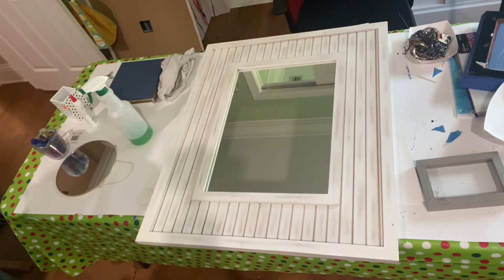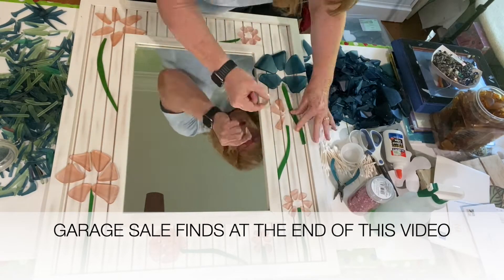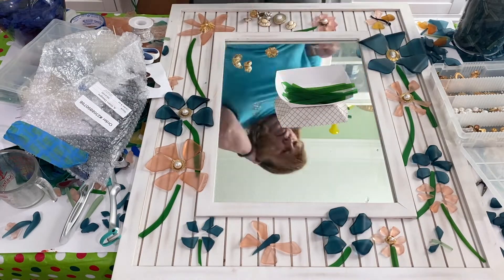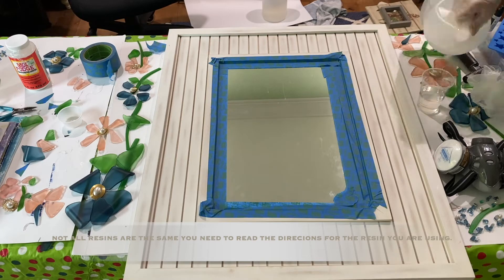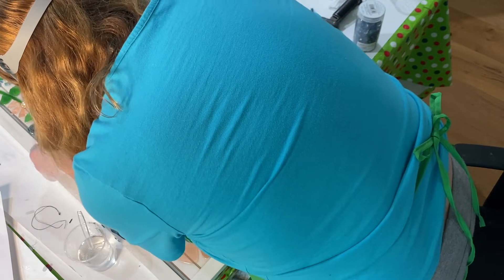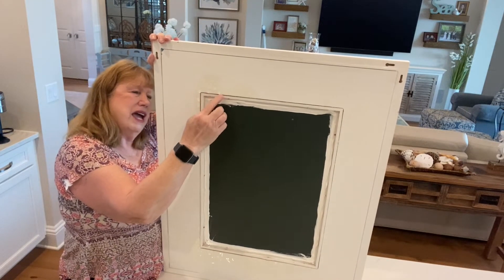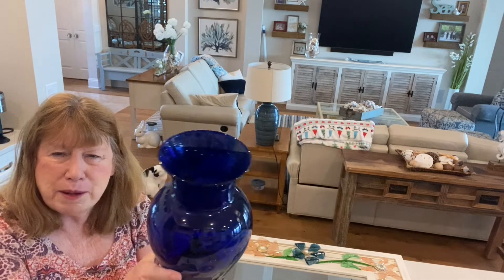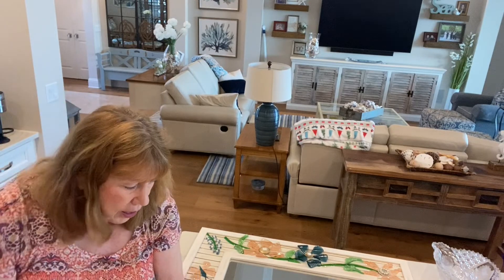SEA GLASS FLOWERS, EPOXY RESIN MIRROR, CRUSHED GLASS, BROKEN GLASS AND RESIN ART, MOSAIC, ART RESIN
/ 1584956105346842 In this video I show you how I made a beautiful butterfly on glass with jewelry and crushed glass.

PRODUCTS USED IN THIS VIDEO:
20 PIECE MEASURING CUP SET
    CRUSHED GLASS: MICHAEL'S CRAFT STORE
CRUSHED GLASS
CRUSHED GLASS

OTHER PRODUCT LINKS:
TUMBLERS:
60/90 GRIT FOR TUMBLERS Supplies

ADHESIVES FOR GLASS AND TO HOLD THE GLASS PANE TO FRAMES:
      ELMER'S GLUE

OTHER SUPPLIES:
20 PIECE MEASURING CUP SET